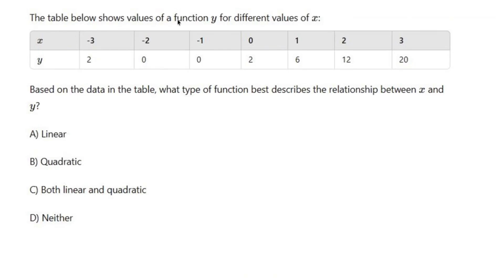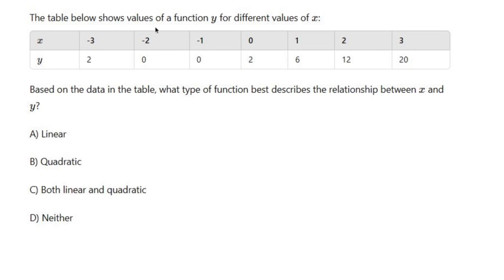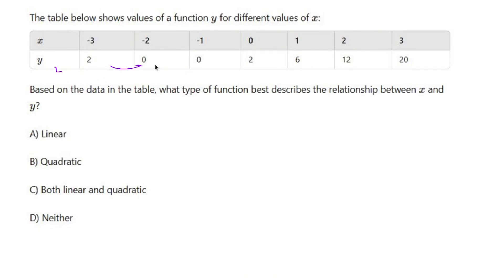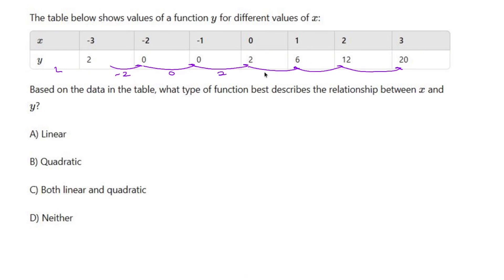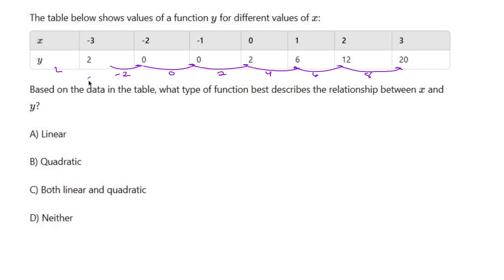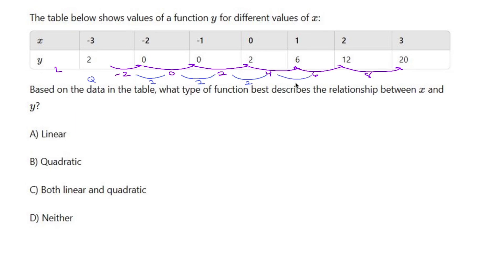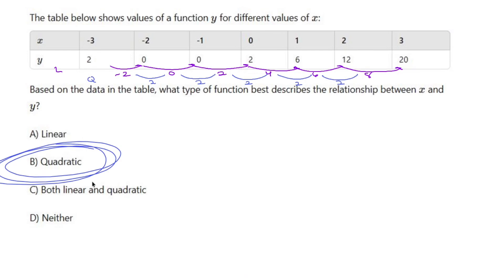AP Precalculus Practice Test: Unit 1 Question #4 Is the Table Linear or Quadratic?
This question asks you to determine whether the data in a given table represents a linear or quadratic function. Here's how to approach this question in detail:

### 1. **Understanding Linear vs. Quadratic Functions**:
   - **Linear Function**: A linear function has a constant rate of change between all points. This means the differences between consecutive y-values are the same when the x-values increase by a constant amount. The graph of a linear function is a straight line.
   - **Quadratic Function**: A quadratic function has a rate of change that itself changes between points. The second differences (the differences of the differences between consecutive y-values) are constant for a quadratic function. The graph of a quadratic function is a parabola (either opening upwards or downwards).

### 2. **Steps to Determine Linearity or Quadratic Nature**:

a. **Identify the x and y Values**:
   Look at the given table, which consists of pairs of x and y values. For example:

   | x  | y  |
   | 1  | 3  |
   | 2  | 5  |
   | 3  | 7  |
   | 4  | 9  |

b. **Check for Linearity**:
   - **Step 1**: Check if the differences between consecutive y-values are constant.
     - Subtract the y-values of consecutive rows:
     - Since the differences are constant (all 2), this indicates that the function is **linear**.

c. **Check for Quadratic Nature**:
   - If the differences between consecutive y-values are not constant, check the second differences. To do this:
     - **Step 1**: Calculate the first differences (as shown above).
     - **Step 2**: Calculate the second differences by subtracting the first differences from each other.
     - Example with non-linear data:

       | x  | y  | First Differences | Second Differences |

     The first differences are \( 3, 5, 7 \), and the second differences are constant (\( 2 \)). This shows the function is **quadratic**.

### 3. **Example**:

Example 1: Linear Function

Given the table:

| x  | y  |
| 1  | 2  |
| 2  | 4  |
| 3  | 6  |
| 4  | 8  |

To determine if this is linear:
- First differences: \( 4 - 2 = 2 \), \( 6 - 4 = 2 \), \( 8 - 6 = 2 \)
- Since the first differences are constant, the function is **linear**.

Example 2: Quadratic Function

Given the table:

| x  | y  |
| 1  | 2  |
| 2  | 6  |
| 3  | 12 |
| 4  | 20 |

To determine if this is quadratic:
- First differences: \( 6 - 2 = 4 \), \( 12 - 6 = 6 \), \( 20 - 12 = 8 \)
- Second differences: \( 6 - 4 = 2 \), \( 8 - 6 = 2 \)
- Since the second differences are constant, the function is **quadratic**.

### 4. **Conclusion**:
To determine whether the data in the table represents a linear or quadratic function, follow these steps:
1. Calculate the first differences of consecutive y-values.
2. If the first differences are constant, the function is **linear**.
3. If the first differences are not constant, calculate the second differences.
4. If the second differences are constant, the function is **quadratic**.

By analyzing the differences in the table, you can confidently determine whether the function is linear or quadratic.

/ nickperich

Nick Perich
Norristown, Pa